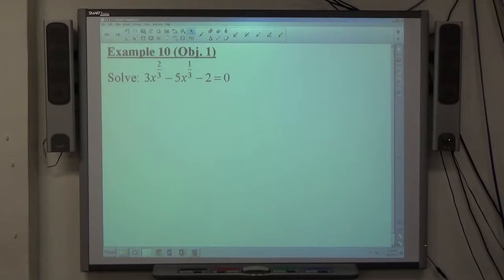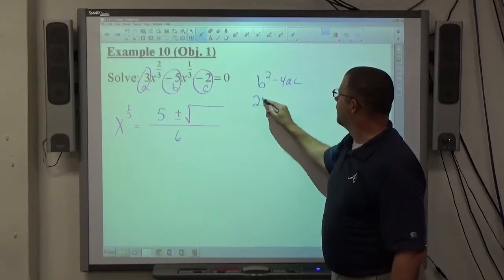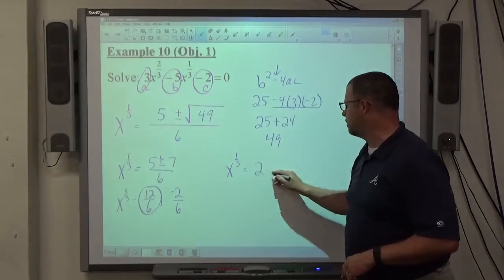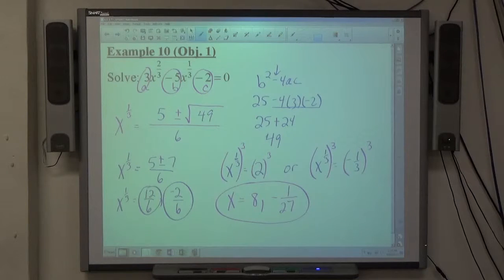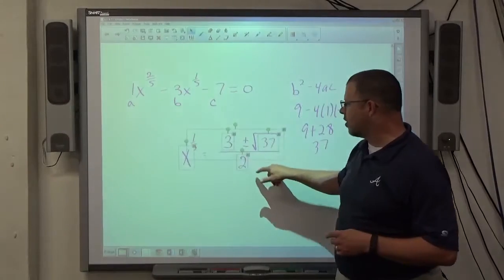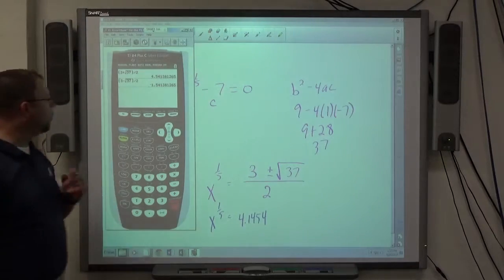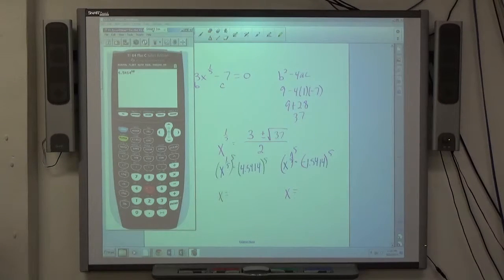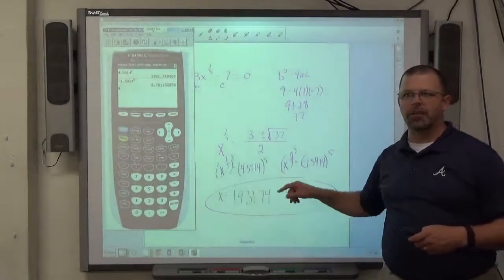Geo Trig Chapter 1 Example 10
Solve an equation that is quadratic in form using the quadratic formula.